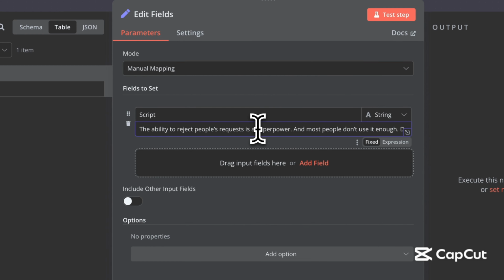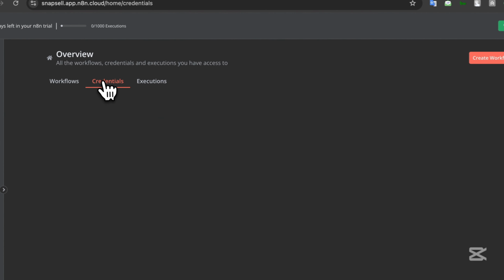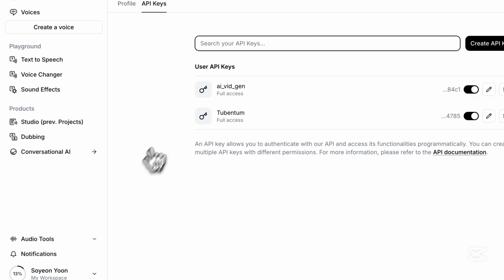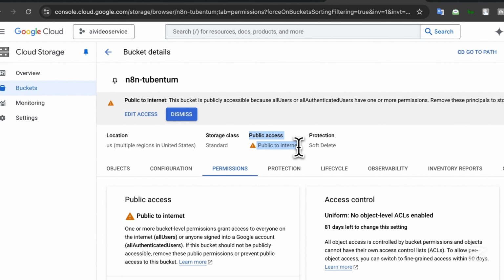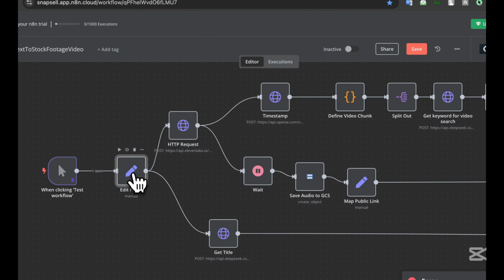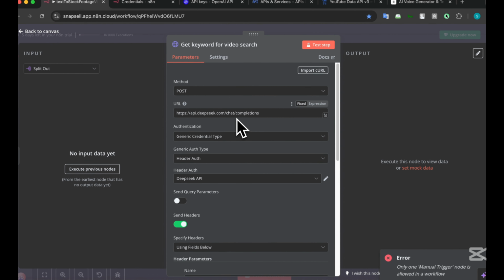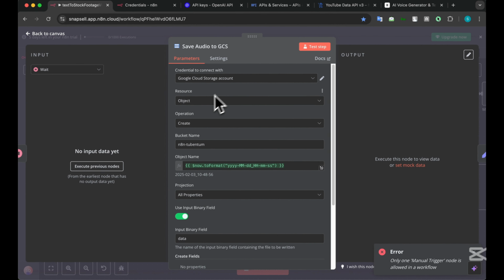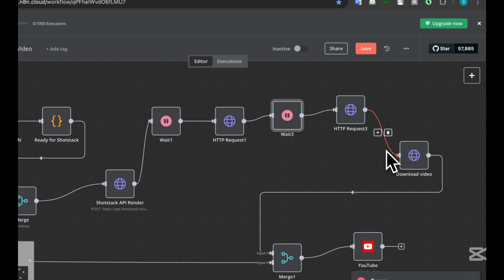How I use AI to run youtube channel automatically (Get JSON file for free)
I automated my entire YouTube Shorts creation process with AI! Now, I can paste a script, press a button, and within minutes, a brand-new video is uploaded automatically—no manual editing required.

In this video, I’ll show you exactly how I built this AI-powered workflow using n8n, a no-code automation tool, along with AI services like ElevenLabs, OpenAI, and Shotstack.

🔹 What You’ll Learn in This Video:
✅ How to convert text into an AI-generated voice
✅ How to automatically find the right stock footage
✅ How to stitch everything together and upload it to YouTube—without lifting a finger!

☁ Cloud Storage for Audio – Google Cloud Storage